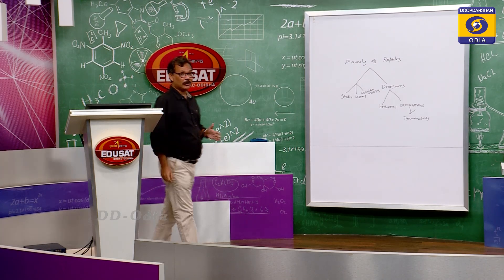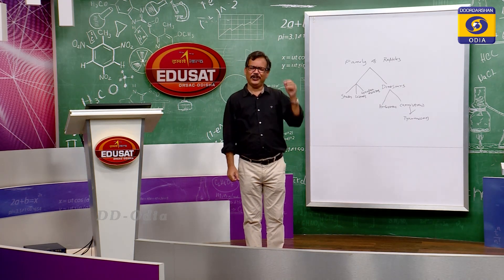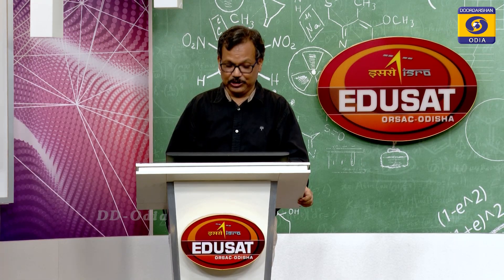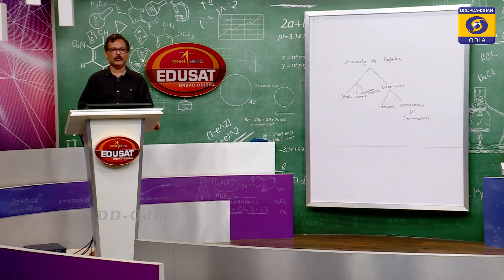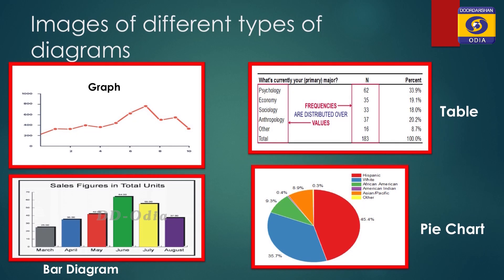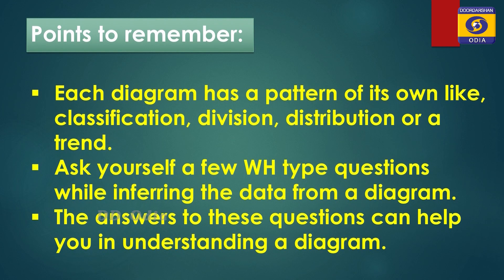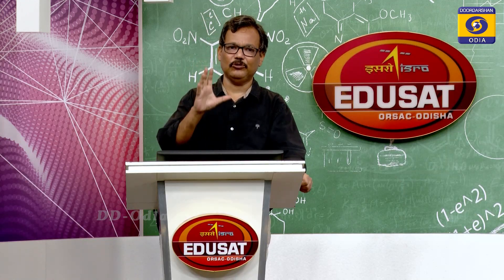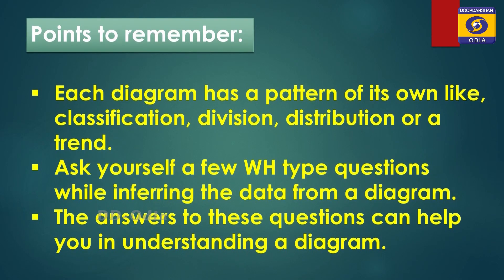English IIInterpreting Diagrams II Class-12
21 MAR 15 00 SIKHYADARPANA CLASS 12